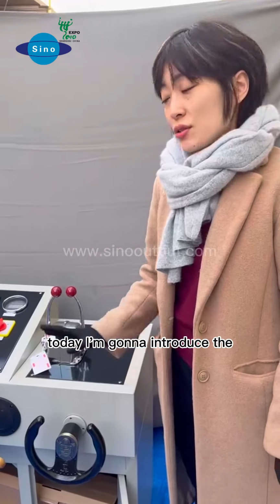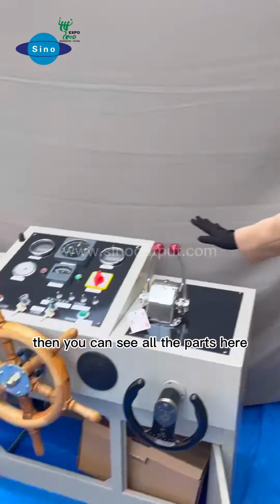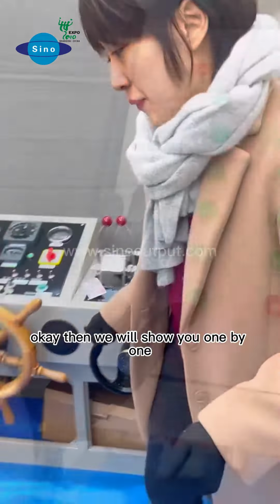Vinia from Sinooutput shows you the details of the mechanical hydraulic steering system.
Sinooutput Yours shipbuilding one stop spare parts supplier and consultant.
Sinooutput had serviced more than 398 shipyard oversea, the ship types includes cargo ship, container ship, bulk carrier, fishing boat, oil tanker, LCT, Ro-ro and sand suction ships, tug boat, ice-breaker, militray boats and all kinds of speed yachts.